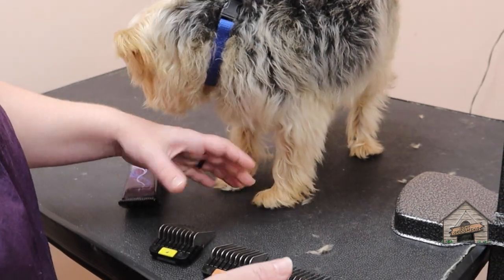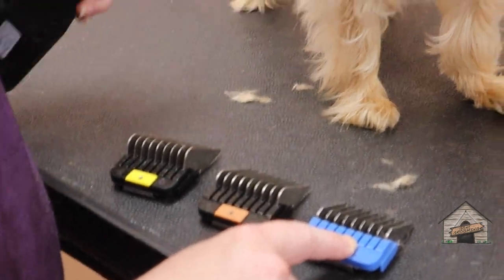Grooming a Yorkipoo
Buster did awesome. All haircuts are at owners discretion.

**Blower**
---Blower- 3.2 hp. $70 (does the job quicker than hair dryer).

**Brushes/combs**
---Wide tooth "paw brothers" $9.58
---Dual sided "finishing" comb $7.99

Scissors/sets: (cheaper shears may require sharpening more often)
---Purple dragon (set of 4 diff kinds of shears) $34.99
---Purple dragon 8/9" "chunkers" (wider blenders) $22.99

Little more Expensive side: (I own all, but keeping it short)
---Clipper (cordless) - "Heininger" (blue)
---Clipper (cordless) - "Heiniger" (paw print)
---Blower, Flying Pig 4.0 hp (it's quieter than most!) $172
---Clipper Andis Ultra edge $149-$169
---Kenchii 8" curved $80
---Kenchii 7" "Chunkers" $89.10
---Kenchii 6.5 Level 2, Five star beveled edge curved $99.99
---Kenchii 7 inch thinners ---$79.99
---10 Blade "Buttercut" $29.86
---5fc Blade "Andis" $26.50
---7Fc Blade "Andis" $20.89
Ear cleaner: Used after bath and/or after grooming --
Zymox 4oz --- $11.89.